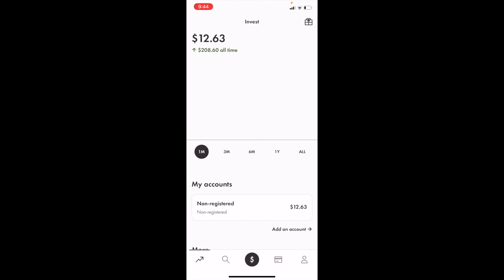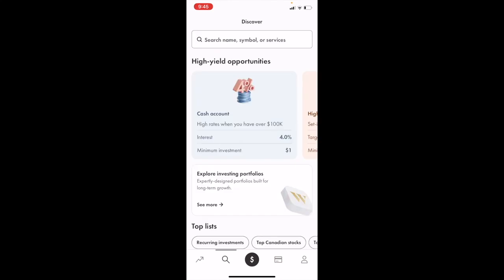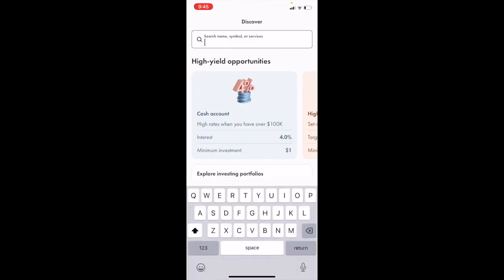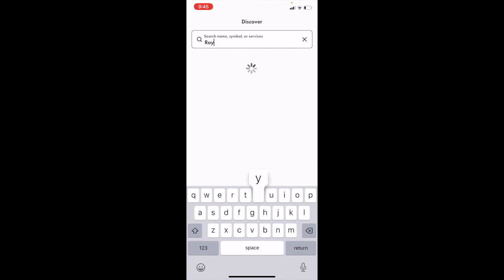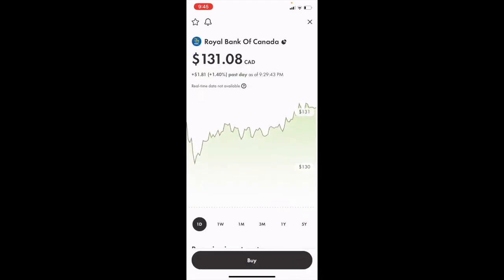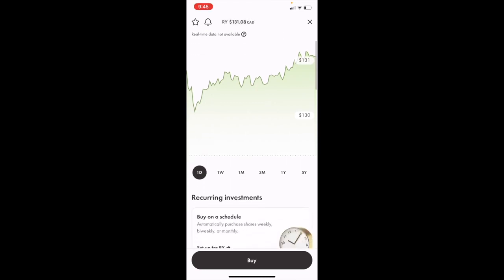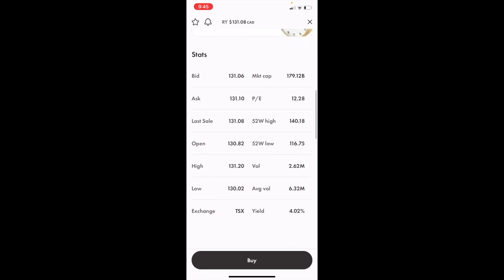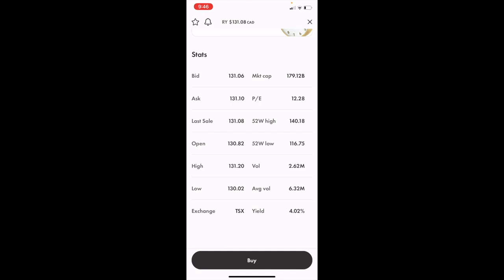How To View Stock Information In Wealthsimple Trade | Wealthsimple Trade Tutorial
To view stock information in Wealthsimple Trade, follow these steps:

Open the Wealthsimple Trade app on your mobile device.

Search for the stock you want to view by typing its name or ticker symbol into the search bar at the top of the screen.

Tap on the stock in the search results to go to its information page.

On the stock information page, you will see the current price of the stock, the change in price from the previous day's close, and a graph of the stock's performance over time.

You can also see other information about the stock, such as its market capitalization, dividend yield, and price-to-earnings ratio.

If you want to buy or sell the stock, you can do so by tapping on the "Trade" button on the stock information page.